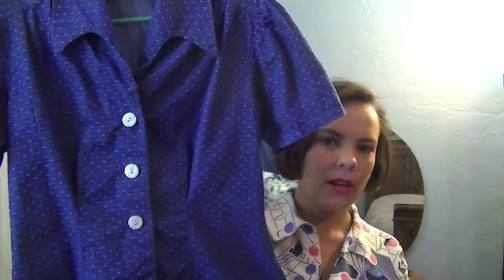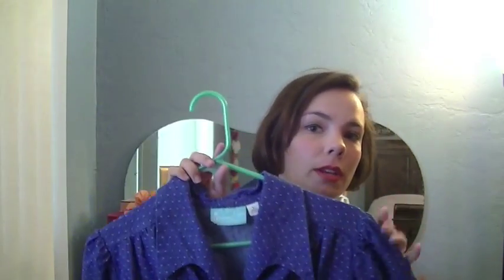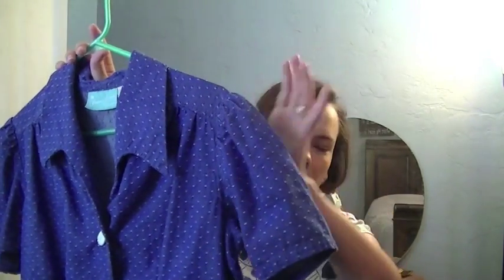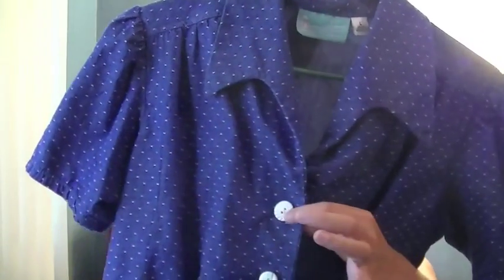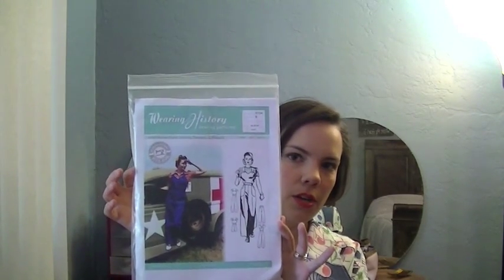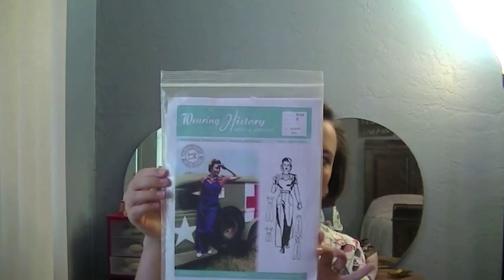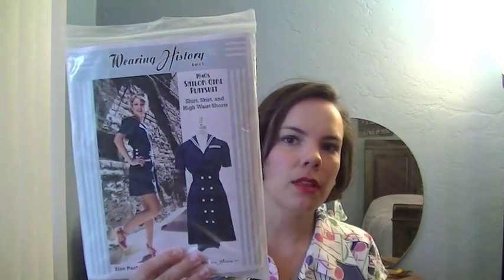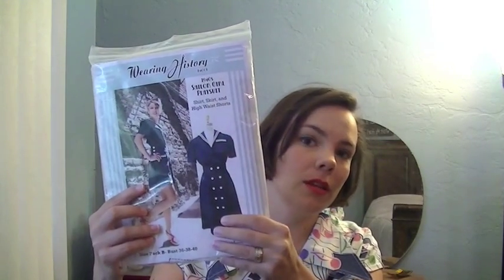Where to Buy 1940s Clothing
I recently shared my 1940s capsule wardrobe and now I'm here to tell you where I get my 1940s style clothing.

Be sure to check out my favorite repro company Wearing History:
wearinghistory.clothing